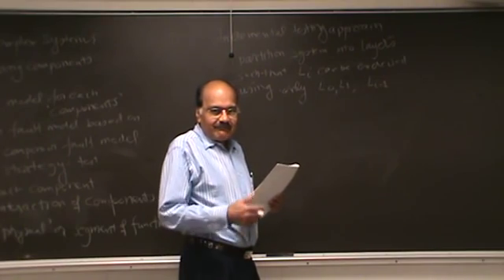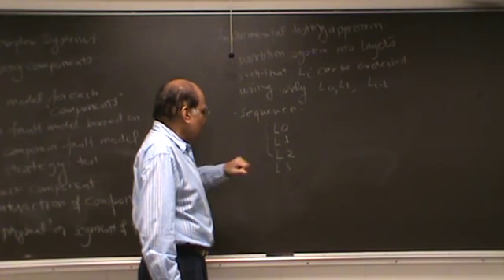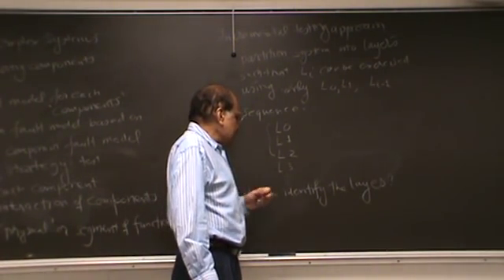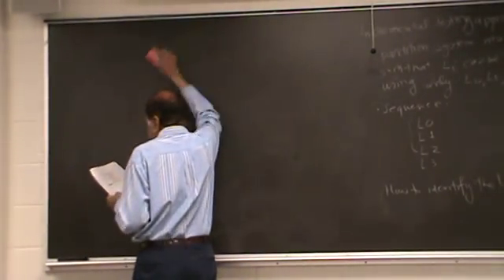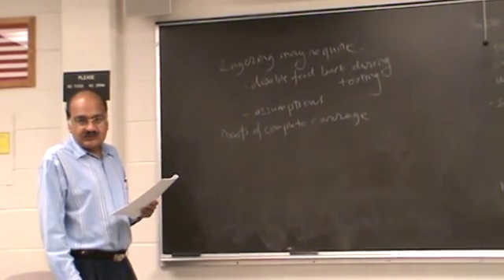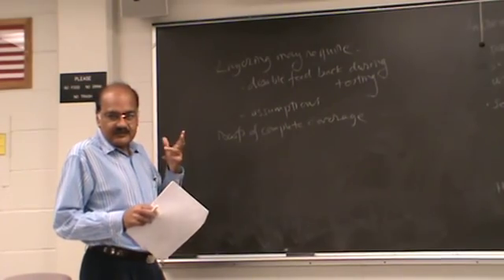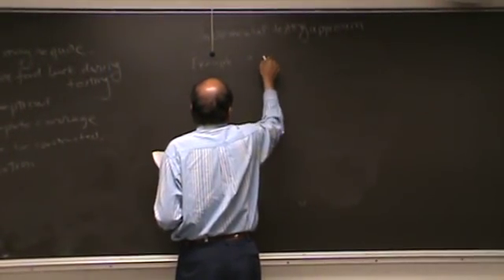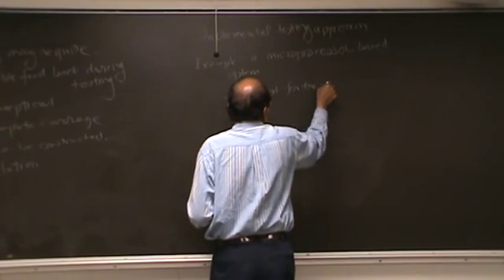20100921 CS530 Lecture 09 (3/5) : Probability